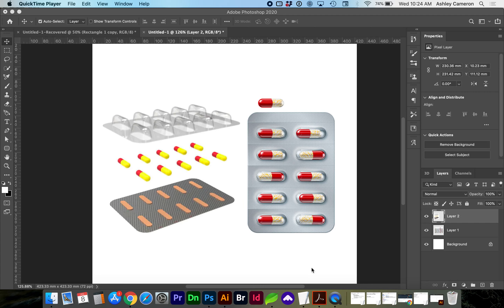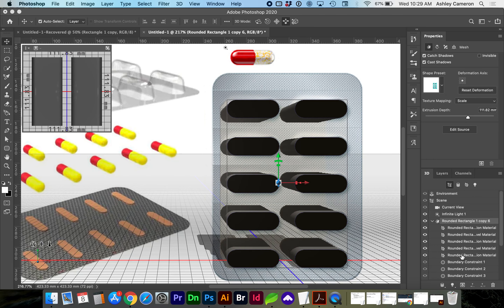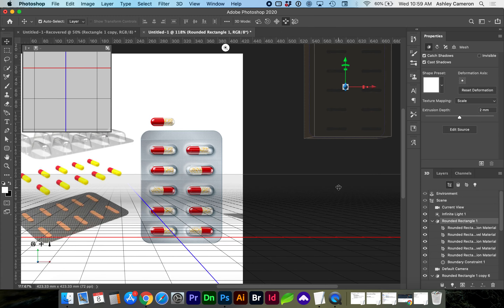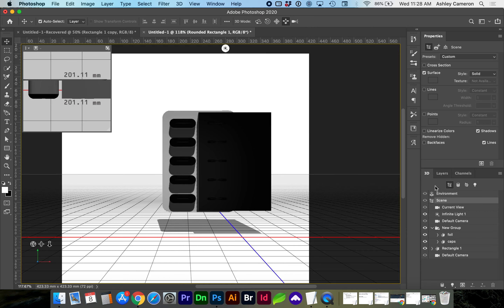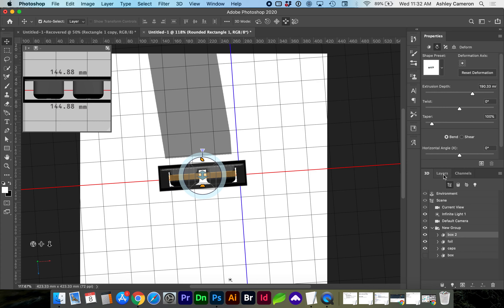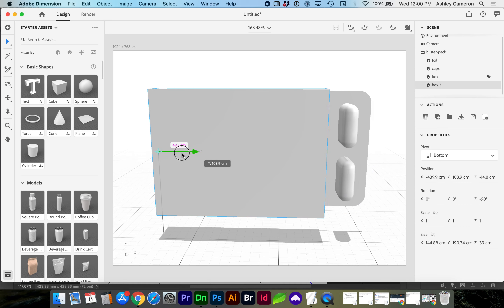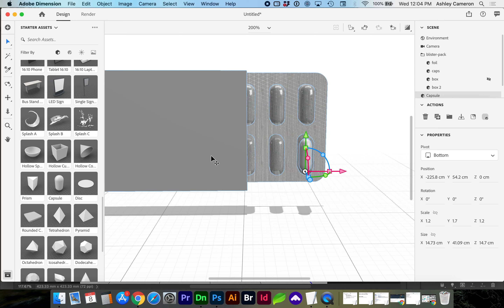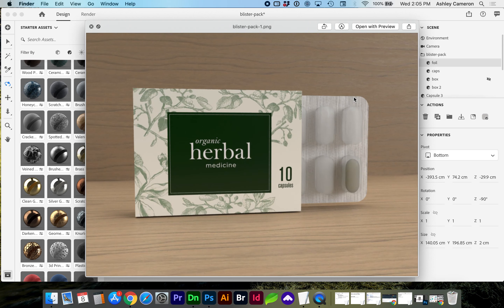Create 3D Blister Pack Object (.OBJ) in Photoshop for Adobe Dimension | Product Mock-up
Learn how to create a 3D blister pack from start to finish in this easy-to-follow video. We will construct the shapes and make them 3D in Adobe Photoshop and finish adding color and textures in Adobe Dimension.

0:00 Start with a good reference
0:25 Begin creating the clear capsule holders
2:29 Create the foil back
3:42 Merge 3D object layers
4:15 Group objects to scale and align them with respect to one another
5:04 Method 1 for drawing the box
6:20 Method 2 for a box with thickness
8:20 Export 3D layers as .OBJ
8:38 Clean up extra texture files saved upon export
8:52 Open the .OBJ in Dimension
9:40 Set up the scene presentation
9:50 Start adding materials/graphics/decals
12:40 Tip for applying your design to sides of the box/objects in general
13:10 Render results and scene, discussing updates after test rendering
Renders were generated as Medium Quality PNG files.